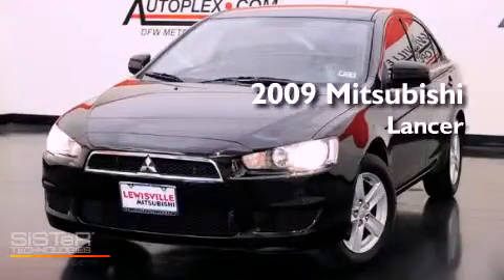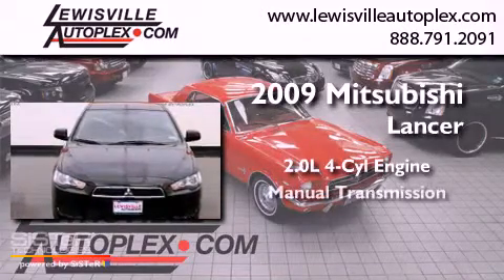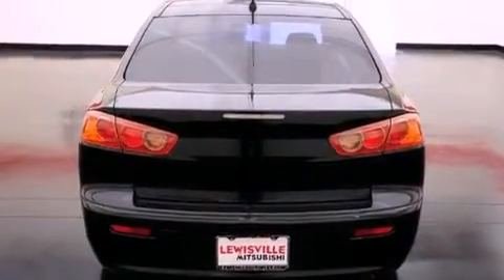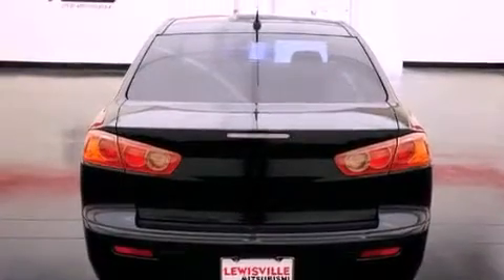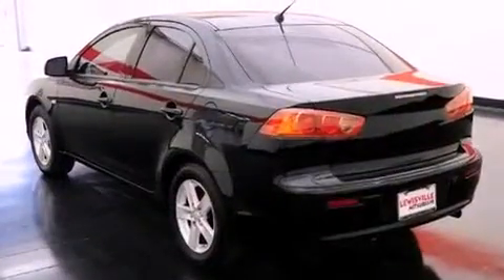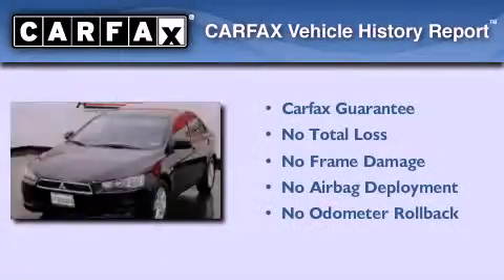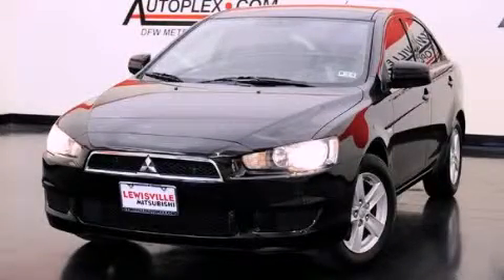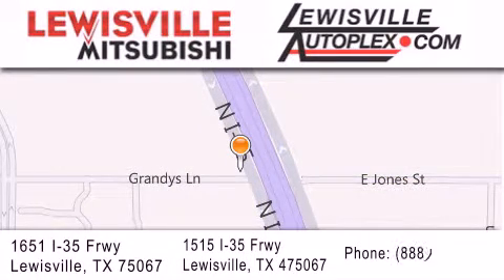2009 Mitsubishi Lancer Plano TX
Year : 2009
 Make : Mitsubishi
 Model : Lancer
 Engine : 2.0L DOHC MIVEC I4 engine
 Trans . : Manual
 Exterior : Black
 Miles : 63,291
 Interior : Black
 Stock : M33845A

 Preowned 2009 Mitsubishi Lancer Lewisville TX